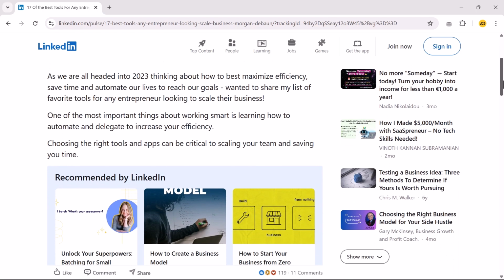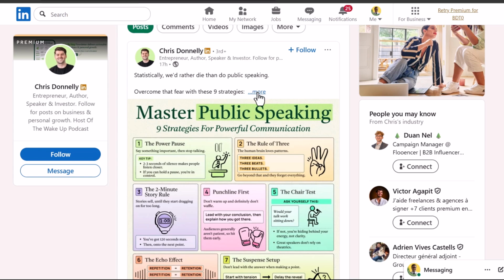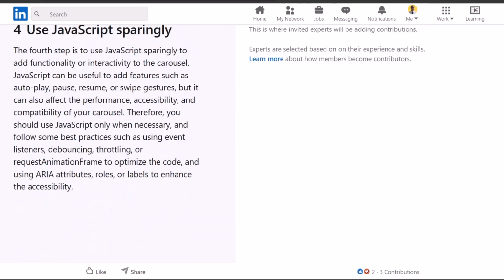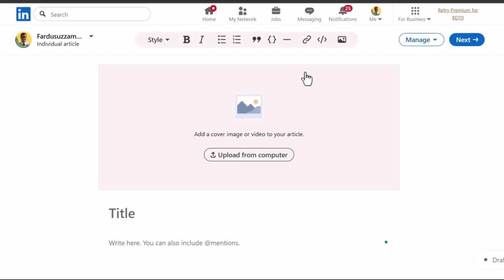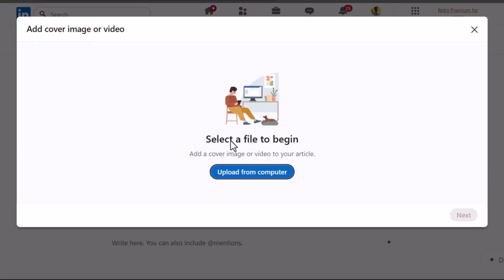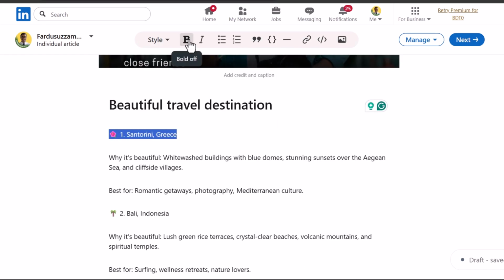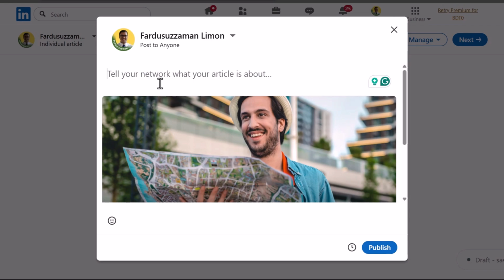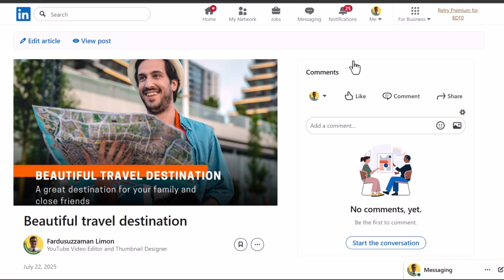How To Post An Article On Linkedin 2026 - How To Publish Articles On Linkedin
How To Post An Article On Linkedin 2025 - How To Publish Articles On Linkedin

Learn how to post an article on LinkedIn 2025 and build your personal brand with long-form content. This step-by-step guide covers everything you need to know about writing articles on LinkedIn, including how to format, publish, and share your content effectively. Whether you're exploring the difference between LinkedIn articles vs posts or simply want to publish articles on LinkedIn, this tutorial walks you through the process. Perfect for anyone looking to start a LinkedIn blog, improve their LinkedIn article publishing strategy, or figure out how to share an article on LinkedIn for maximum reach.